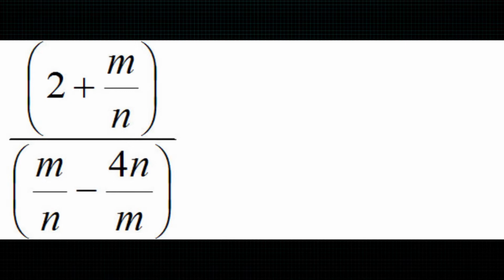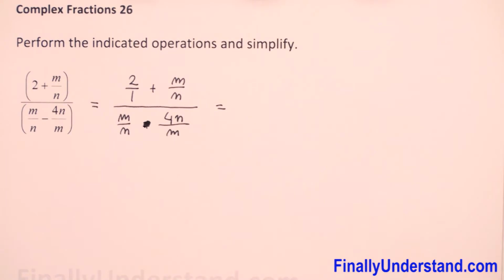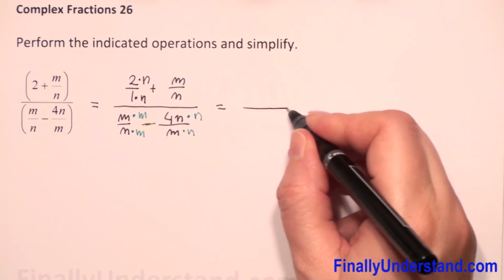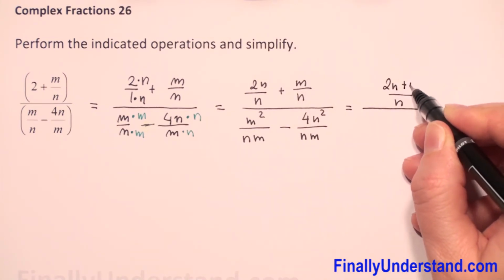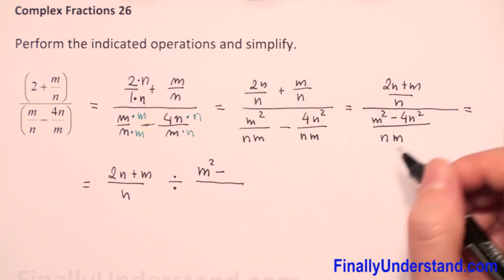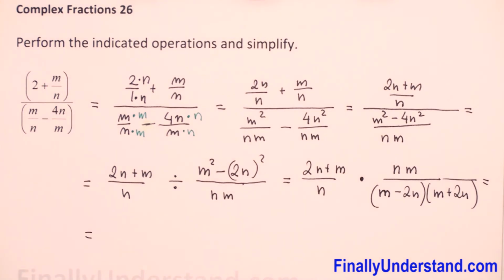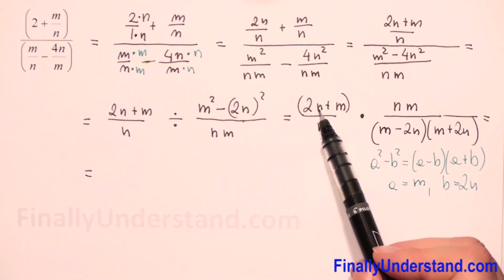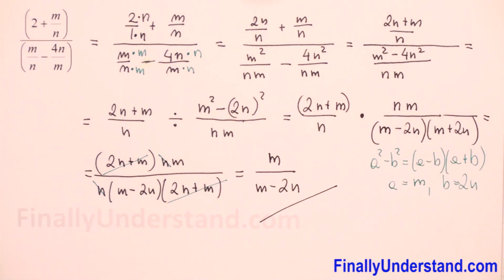Simplifying Complex Fractions | Step-by-Step Algebra Tutorial 26